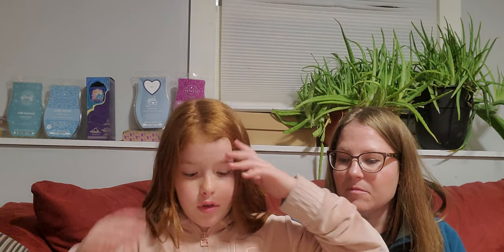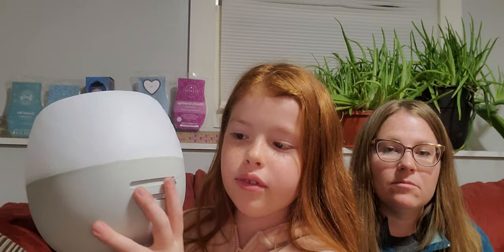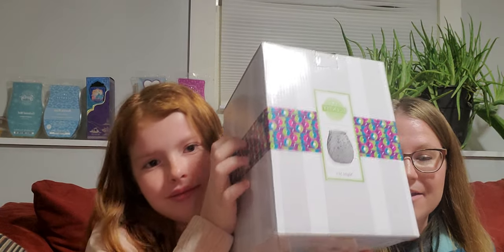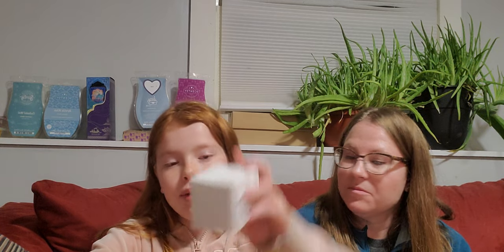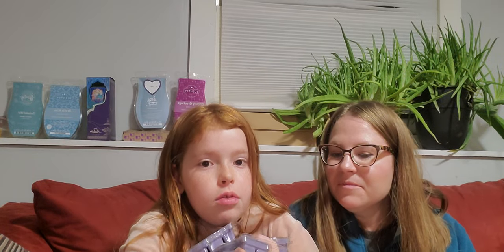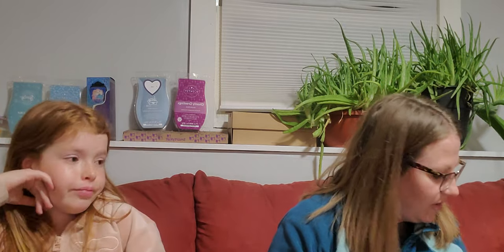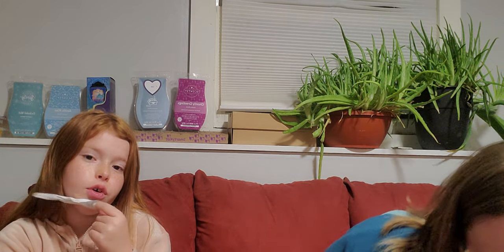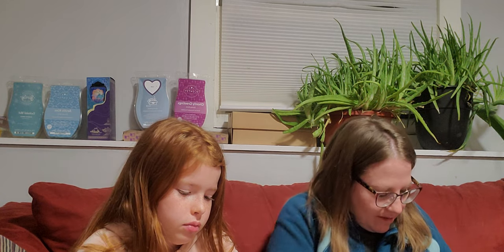Scentsy Holiday Bricks!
Join us for a Scentsy Haul which includes the new Scentsy Holiday Bricks!
allisamazingscents.scentsy.us